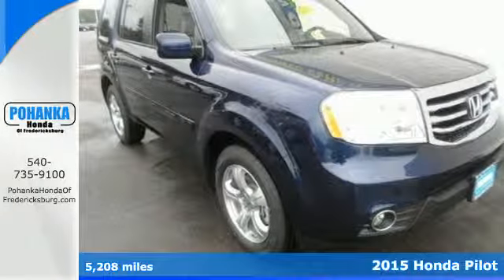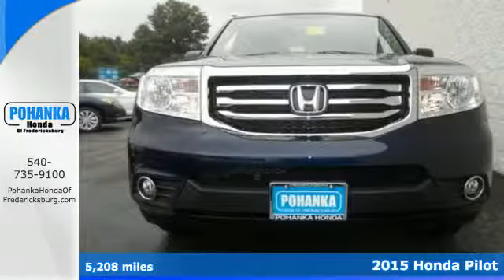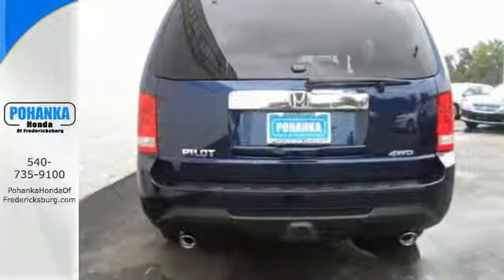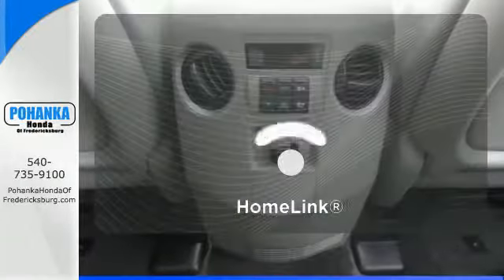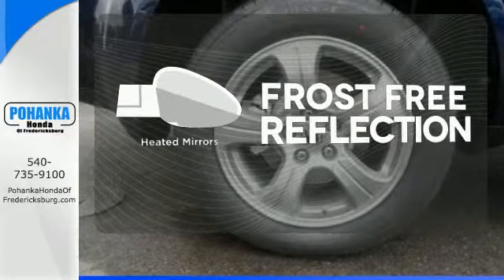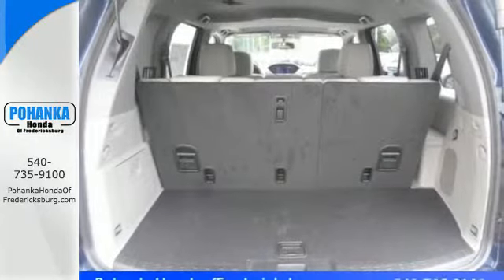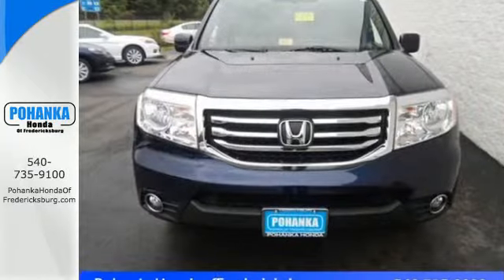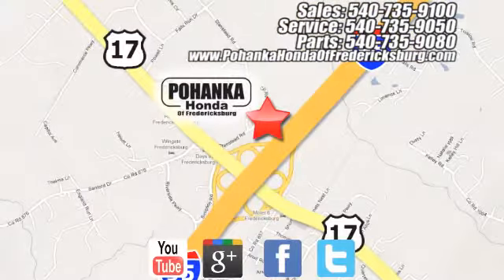2015 Honda Pilot Fredericksburg VA Richmond, VA FFB037177 - SOLD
Year: 2015
Make: Honda
Model: Pilot
Trim: EX-L
Engine: 3.5L V6 24V SOHC i-VTEC
Transmission: 5-Speed Automatic
Color: Blue
Interior: Gray
Stock #: FFB037177
VIN: 5FNYF4H59FB037177
4 Wheel Drive! All the right ingredients! Be the talk of the town when you roll down the street in this stunning-looking 2015 Honda Pilot. This great-looking, car-based SUV (read: smooth ride and easy handling) also features excellent crash test scores, generous storage and cargo-hauling abilities, 8-passenger seating, smooth power delivery, and excellent crash test scores. Call us today at to schedule a test drive OR if you don't see what you're looking for we have access to hundreds of pre-owned vehicles that are sure to meet your needs!All prices exclude taxes, title, license, and dealer processing fee of $499.00. Published price subject to change without notice to correct errors or omissions or in the event of inventory fluctuations. All features not on all vehicles. Vehicles shown are for illustration purposes only. MPG is based on 2014 EPA mileage ratings. Use for comparison purposes only. Your mileage will vary depending on driving conditions, how you drive and maintain your vehicle, battery-pack and other factors.

Address:
60 South Gateway Drive